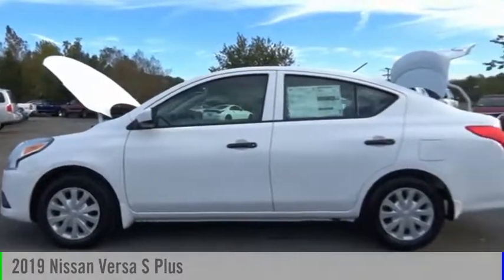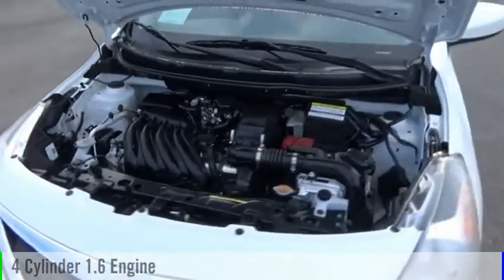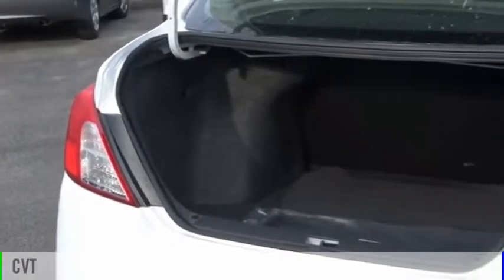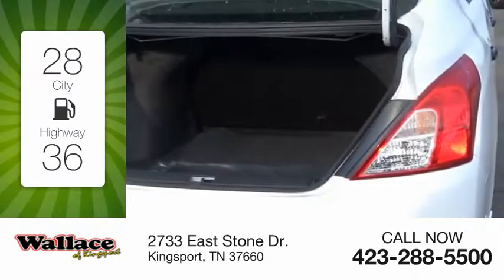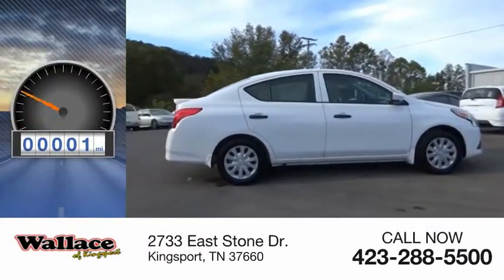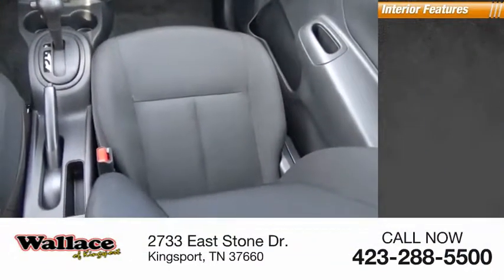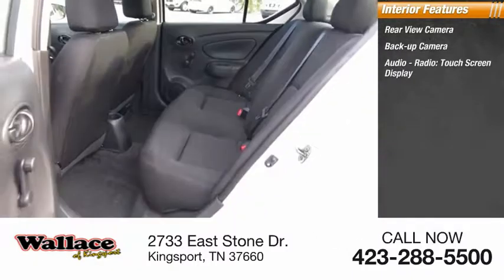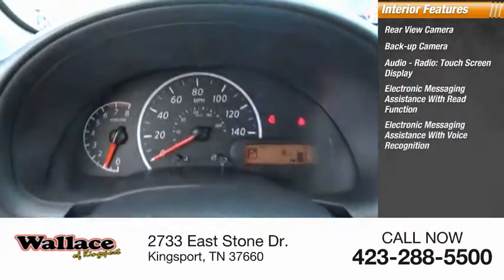2019 Nissan Versa Kingsport TN N4584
2019 Nissan Versa S Plus

2733 East Stone Dr.

Fresh Powder 2019 Nissan Versa 1.6 S Plus FWD CVT 1.6L 4-Cylinder31/39 City/Highway MPG